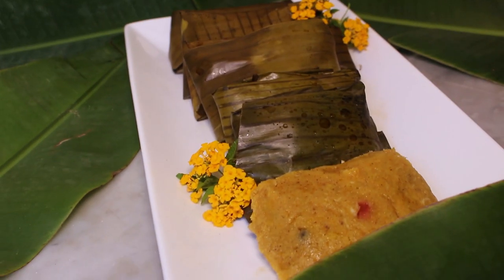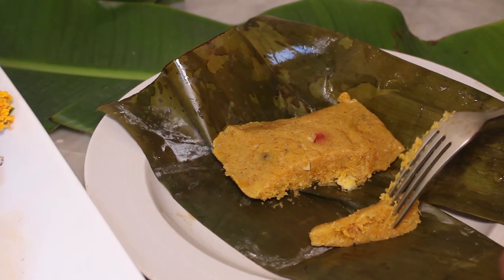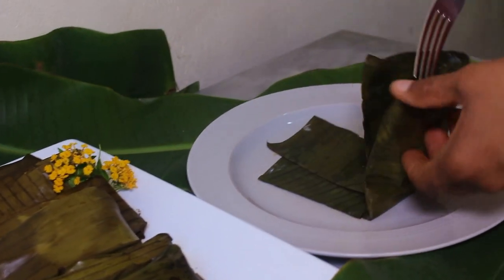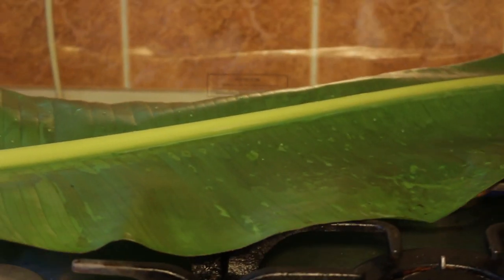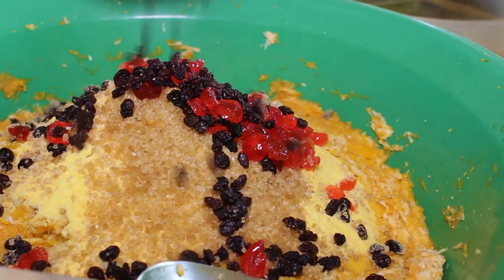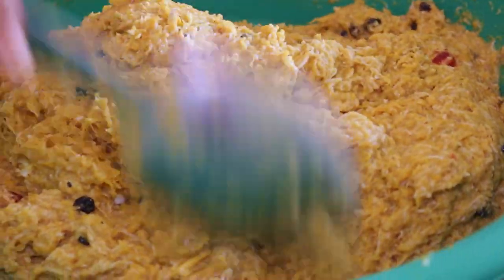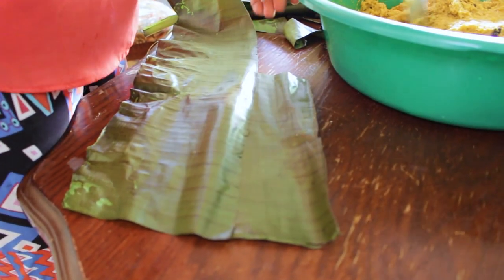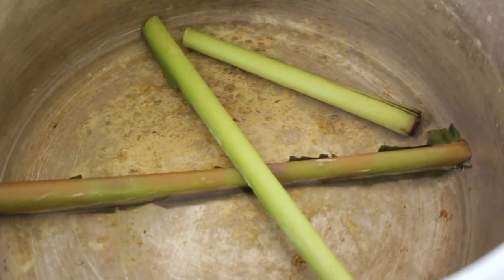how to make conkies barbados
Where my conkie lovers, conkies are a favourite treat for many Bajans during the month of November when we celebrate our independence. But get this it was actually once associated with the old British colonial celebration of Guy Fox Day on November 5, In modern Barbados, they are eaten during Independence Day celebrations on November 30.

This sweet cornmeal-based food is not only popular in Barbados, In Saint Lucia and Trinidad and Tobago it is called paime and is usually associated with Creole Day (Jounen Kwéyòl), which is on the last Sunday of October every year in St. Lucia. Don't forget we Guyanese Brothers also enjoy this sweet treat. Conkies was introduced to Guyana by the Africans who came as slaves. This Caribbean culture has been passed down from generation to generation and is a cherished, satisfying treat.

The essential ingredients include cornmeal, coconut, sweet potato, raisins and pumpkin and the mixture is cooked by steaming in banana leaves.

Recipe
2 cups cornflour
1/2 cup plain flour
1 cup grated coconut
3/4 lb grated pumpkin
1/2 lb grated sweet potato
6 oz melted butter or margarine
1 cup whole milk (Optional)
1 egg (beaten) (Optional)
3/4 lb brown sugar
4 ozs. raisins
1 tsp spice
1 tsp almond essence
1 tsp grated nutmeg
1 tsp salt
Fresh Banana leaves

Now first thing me mudda do… lol First Mummy does is singe de Banana Leaves on de stove, This kills any insects, harmful bacteria and makes the leaves easier to fold around the conkies. Cut the leaves off the hard steam… Watch mummy do it hey.
Next, ya gotta grater de pumpkin, coconut, sweet potato till ya hand wan fall off.
Mix the coconut, pumpkin, sweet potato, sugar, spices, raisins, flour, cornflour, and salt together in a large bowl, all together
Add the beaten egg, melted butter/margarine, and milk. Now my mummy and auntie don't use egg and milk they say it makes them spoil quicker. Well, you decide how you want your conkies.

Mix thoroughly by hand to combine. You should have a thick mixture that drops slowly from a spoon. In Bajan terms…. Mix it till it looks like lumpy cou cou.
Add more flour if the mixture is not thick enough; add a bit more milk if it is too thick.
Once you have the right consistency it's time to wrap and steam.
Take a piece of banana leaf bout pot spoon length, with de same pot spoon tek out a good lump plot it in de middle… no no don't plop it. …
Spoon 2 to 3 tablespoons of the mixture into the centre of the banana leaf. Fold the leaf around the mixture, taking care not to rip the leaf.
Now mummy does this thing wid de banana mid stem, she place it at the bottom of the steamer to make sure de conkies don't burn.
Steam the conkies for one hour or until they are firm.
Unwrap and enjoy!